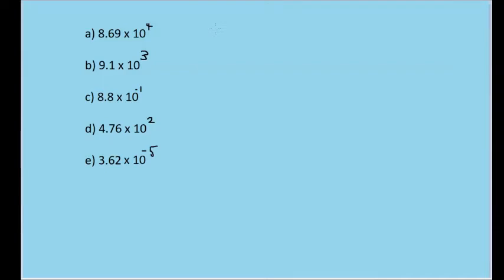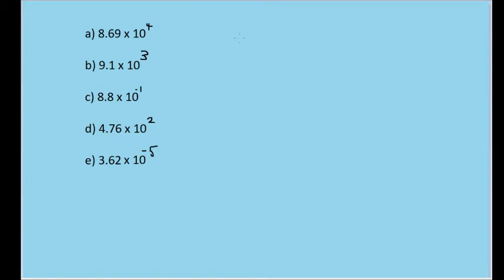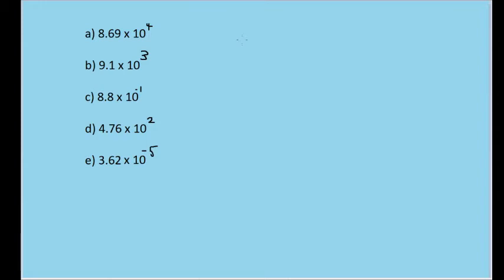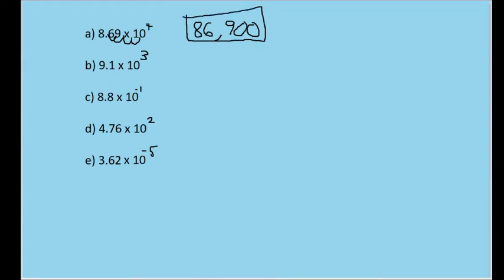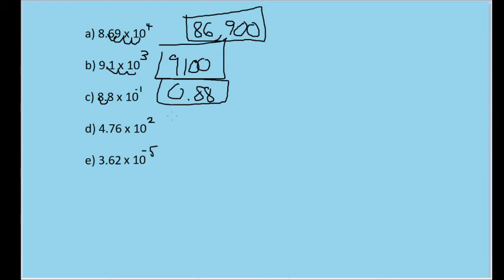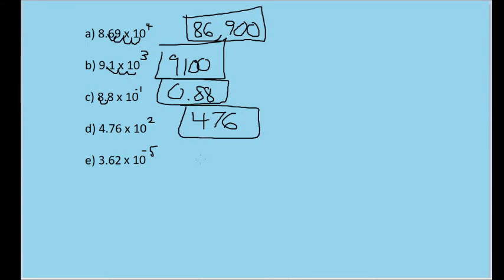Write out the following numbers in full with the correct number of zeros:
Write out the following numbers in full with the correct number of zeros: (a) 8.69 x 10^4 (b) 9.1 x 10^3 (c) 8.8 x 10^-1 (d) 4.76 x 10^2 and (e) 3.62 x 10^–5